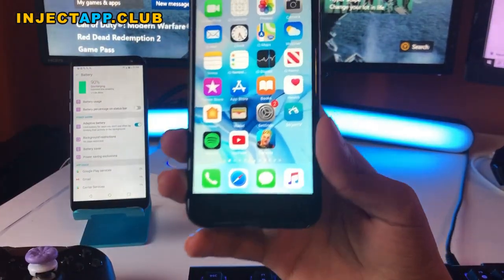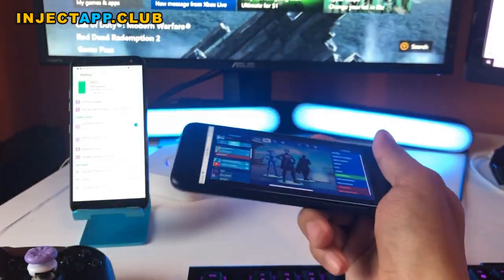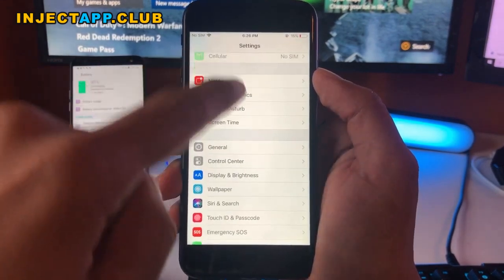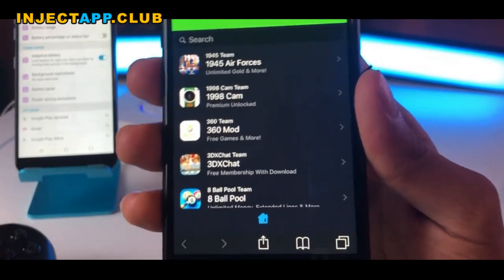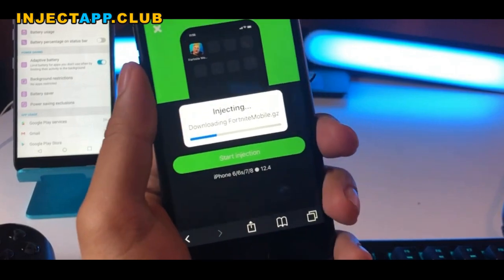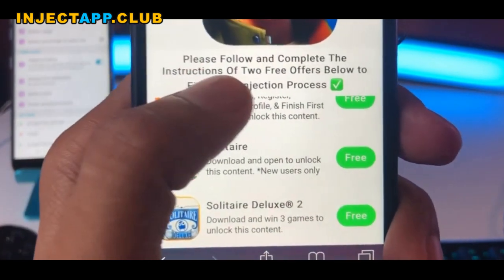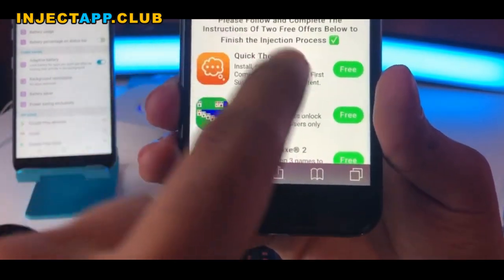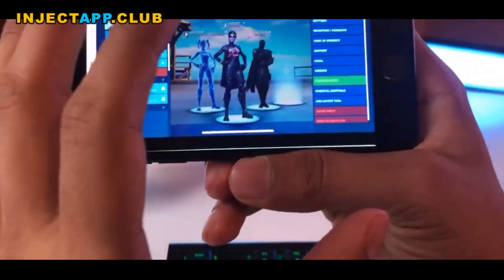Download Fortnite on iOS/Android AFTER APP STORE BAN - Install Fortnite After Playstore Ban!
just follow the istructions to get back fortnite on your mobile devices ios and Android